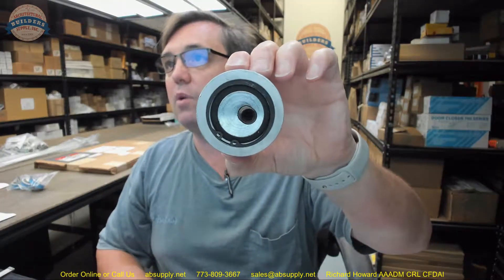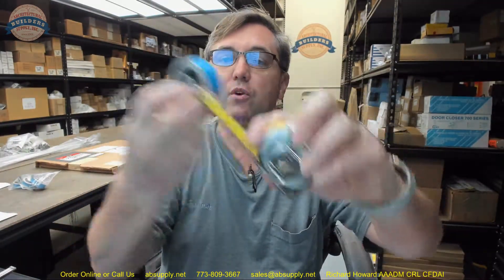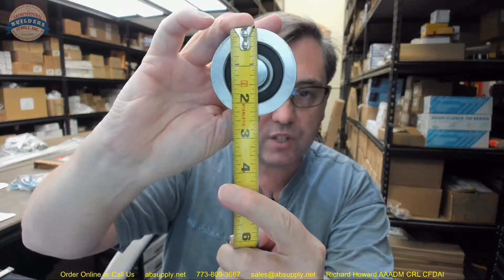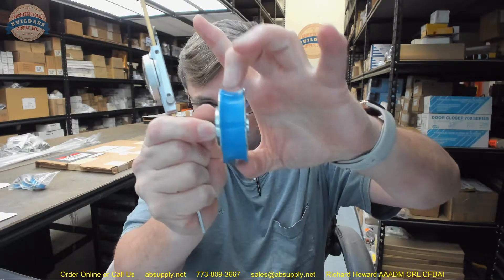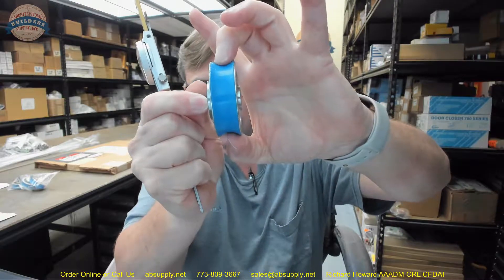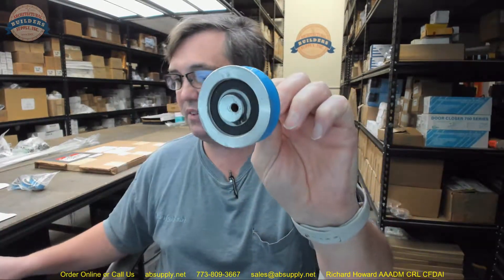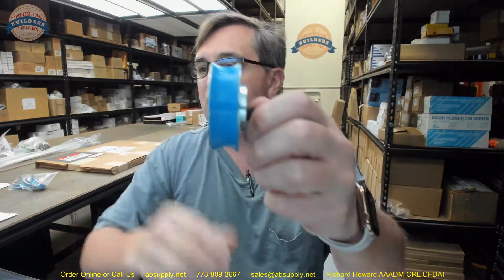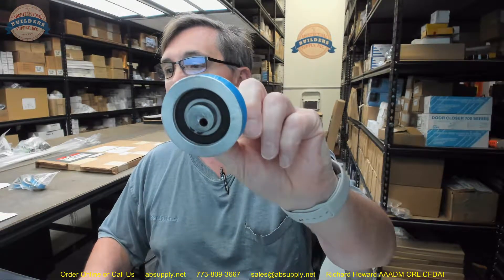GT Nabco 1110733 Hanger Roller Assembly with Urethane